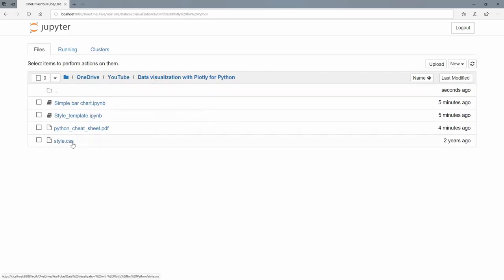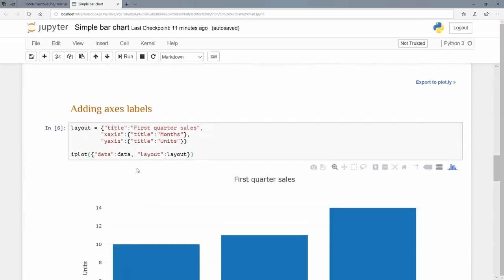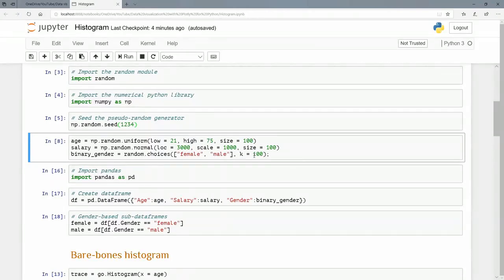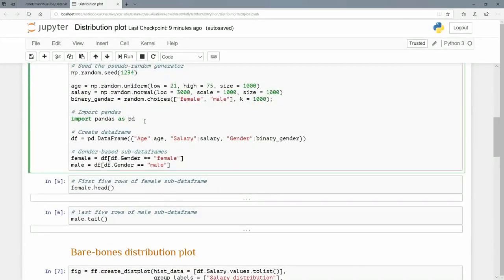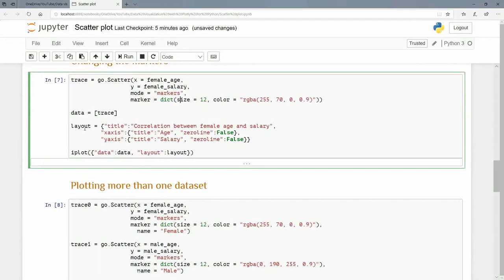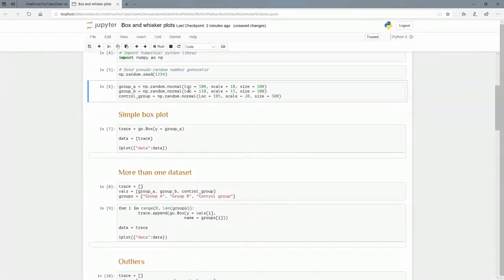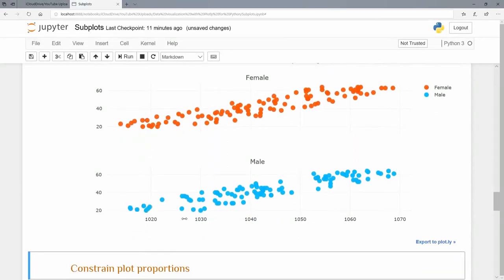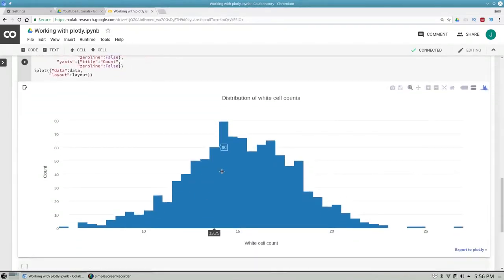Data Visualization with Plotly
In this tutorial, you'll learn about how to Data Visualization by using Plotly. Plotly is the best tool in Python for Data Visualization.
Real Time Data Visualization with D3 and Python
Data Visualization with D3, JavaScript, React - Full Course [2021]

Along the way, you will learn about following:

- Bar charts in Plotly (0:00)
- Plotly for Python(19:45)
- Histogram using Plotly for Python (20:55)
- Distribution plots using Plotly for Python (33:00)
- Scatter plots using Plotly (42:00)
- Line charts using Plotly (49:00)
- Box and whisker plots in Plotly for python (56:00)
- Subplots using Plotly (1:06:00)
- Import image into a Google colab (1:15:00)
- How to use plotly in google colab (1:18:00)